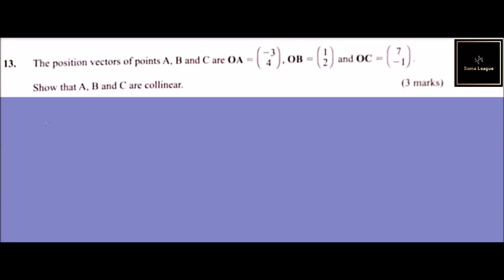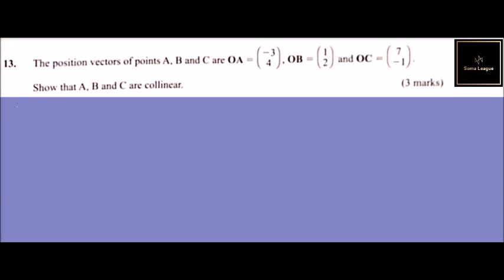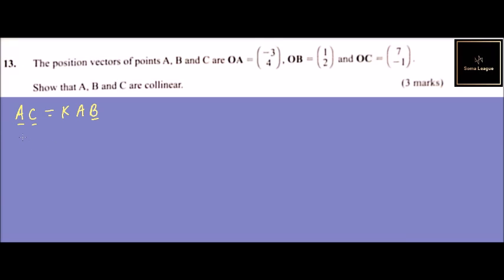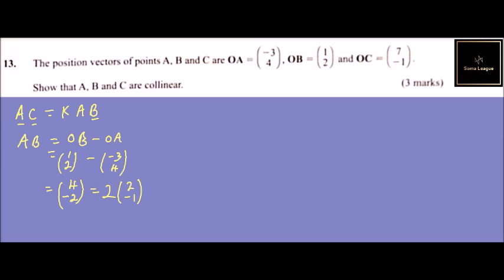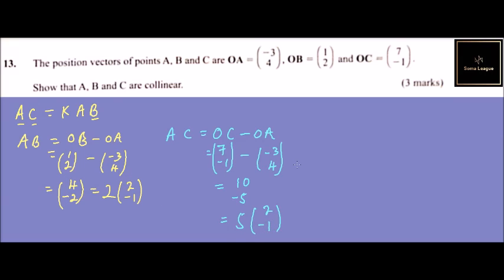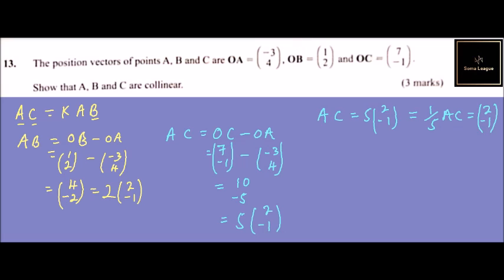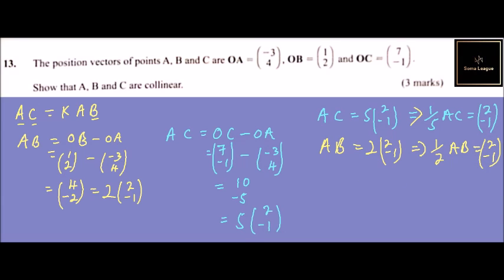Question #13 2019 KCSE Maths Paper 2